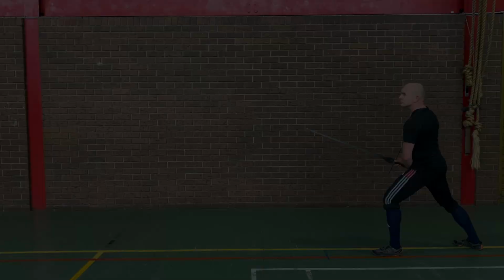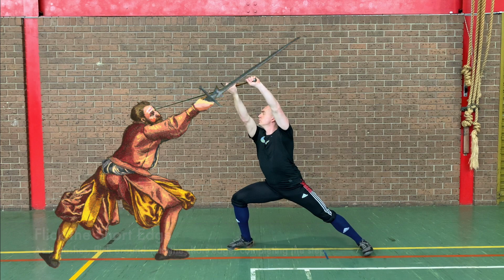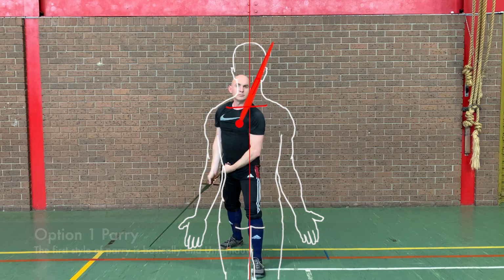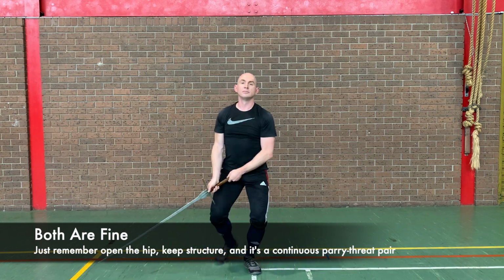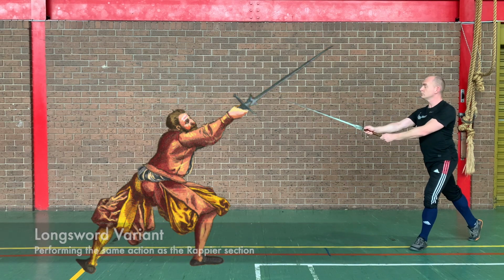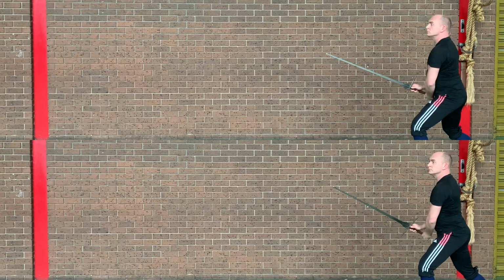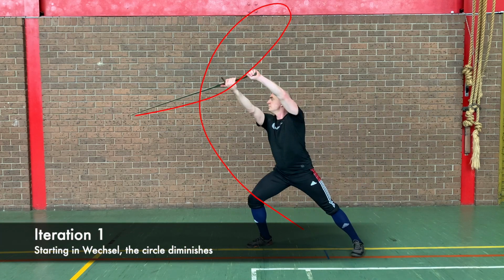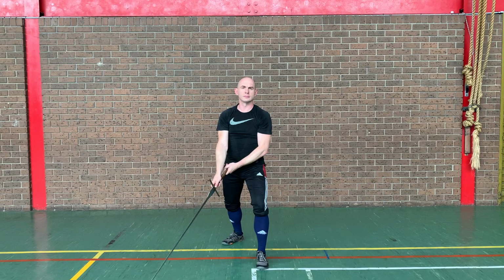Joachim Meyer's Longsword: Exploring Absetzen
Late last year I had shoulder surgery so haven't been able to put together any videos; I did manage to patch together bits of video footage I'd previously captured to explore and interesting technique; Absetzen.

Meyer's longsword Absetzen is starkly different from the classical version in earlier Liechtenauer glosses... or is it? By unpacking the versions provided across both Longsword and Rappier (and variations on them) we'll explore an approach to both Absetzen, and Meyer's system as a whole, that takes large simple to learn movements and refines them into a more linear system suitable for cut and thrust.

This highlights my own take on Meyer, and is a great way to train, and also makes Meyer quite effective in a variety of contexts.